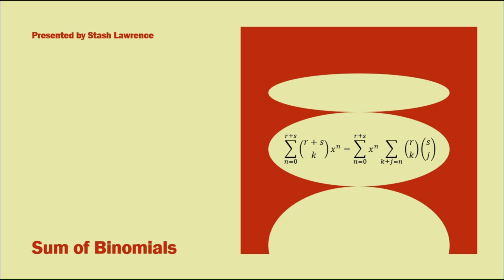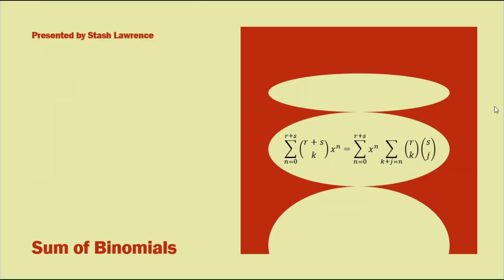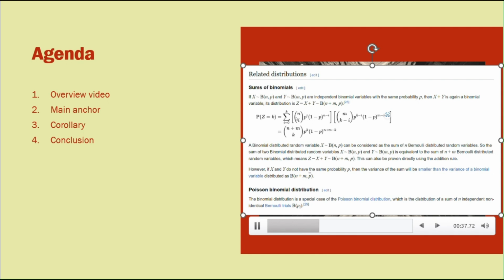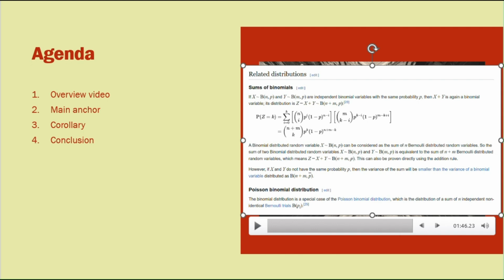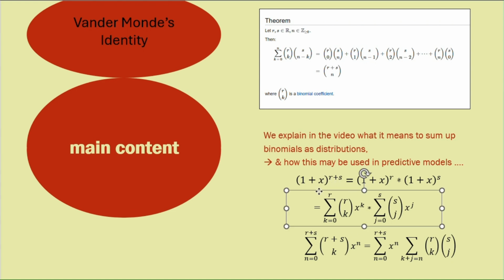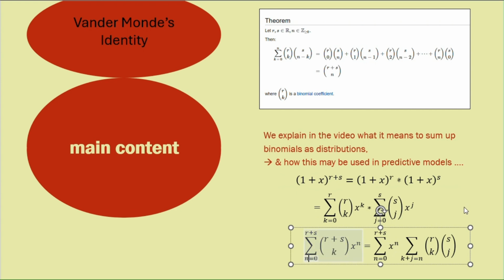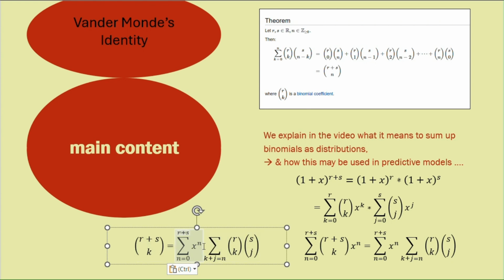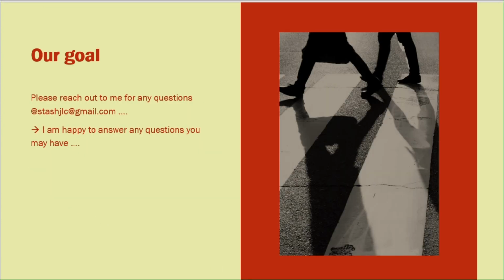Is the sum of Binomial distributions also Binomial??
We explain how to use the Vander Monde Identity
to be able to prove that the sum of binomial variables is binomial again ...
Watch to view the results of the same now .